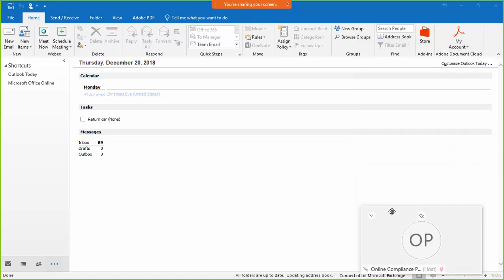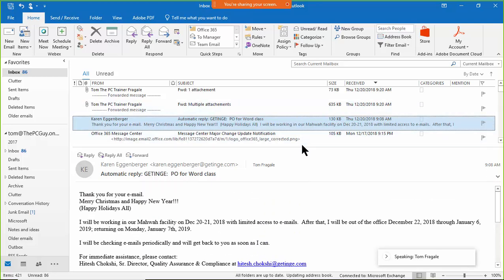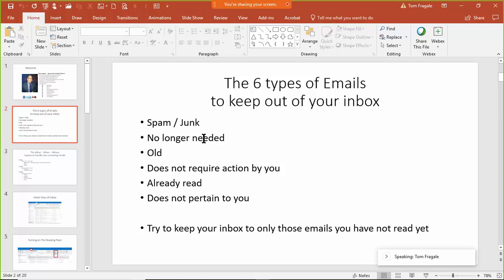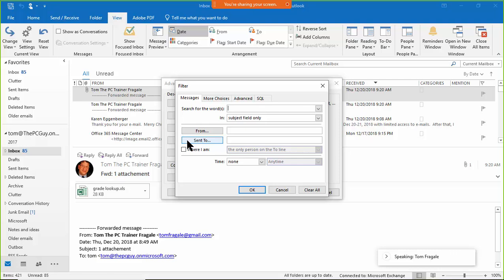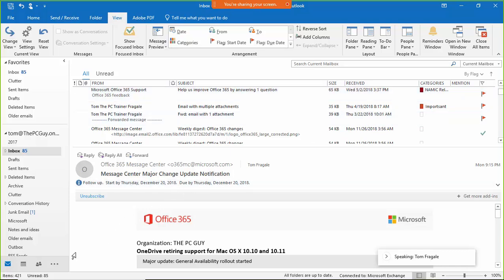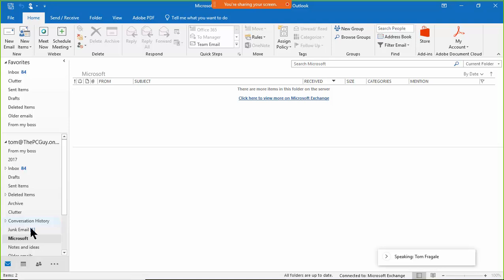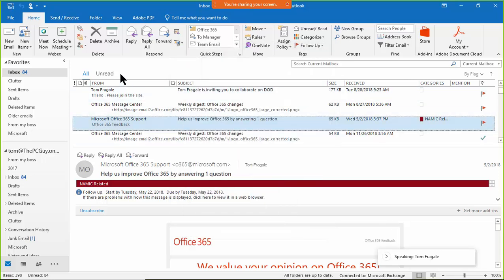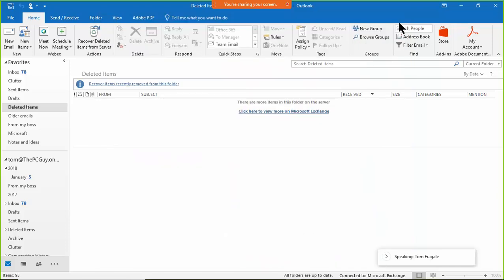Microsoft Outlook Tips & Tricks: Manage Your Inbox for Maximum Productivity - Outlook Tutorial 2025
Take control of your Microsoft Outlook inbox with these powerful tips and tricks designed for maximum productivity in 2025. In this Outlook tutorial, Microsoft Certified Trainer Tom Fragale shows you how to organize emails, set up rules, use Quick Steps, manage your calendar, and cut through inbox clutter efficiently. You will learn expert techniques for prioritizing messages, creating folders, and using Outlook's built-in productivity features to reclaim your time. This is the definitive Outlook tutorial for anyone who wants to manage email like a pro.

To Start, Grow, and Improve your own YouTube Channel:
Tom Fragale – Microsoft Certified Trainer